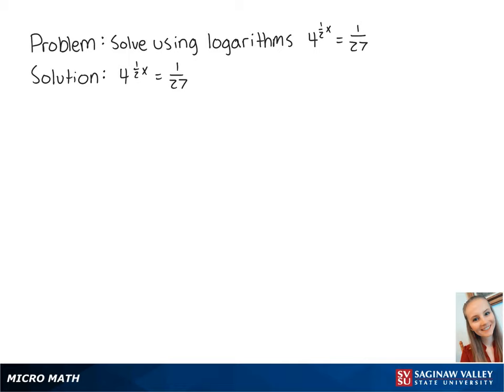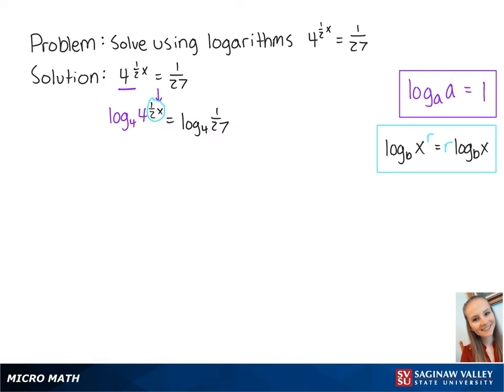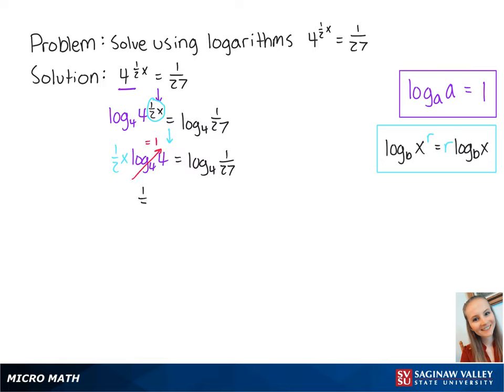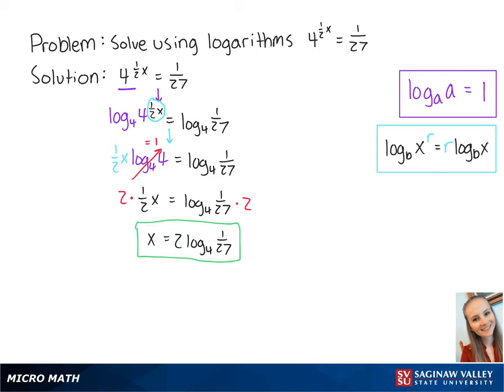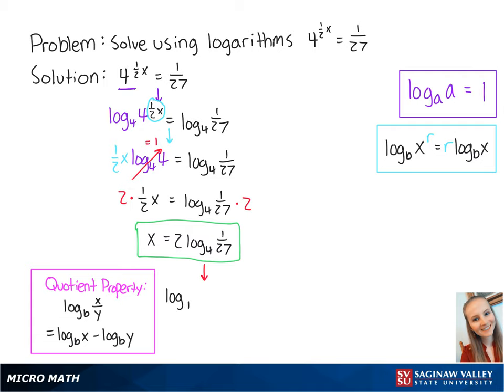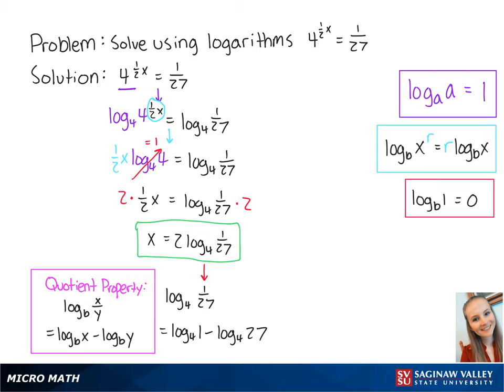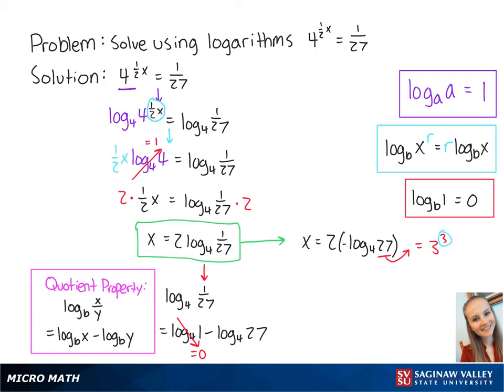Exponential Equation: Solve 4^{1/2 x} = 1/27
Erin from SVSU Micro Math helps you solve an exponential equation.  This equation is solved using logarithms.

Problem: Solve 4^{1/2 x} = 1/27